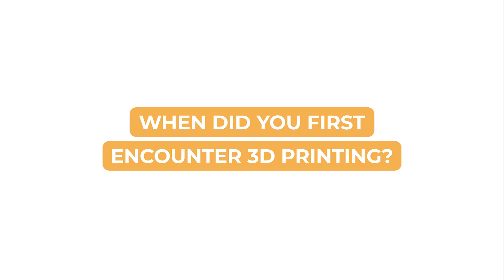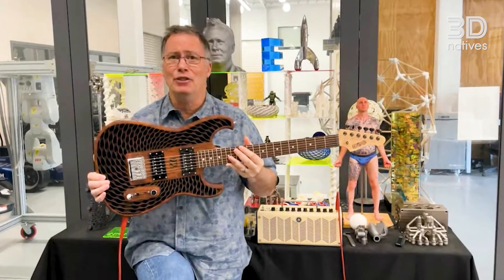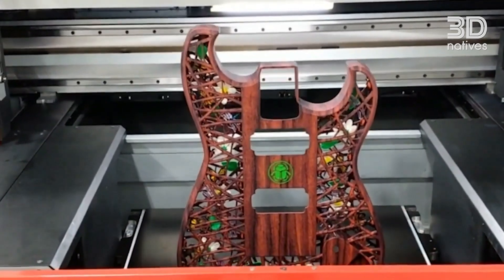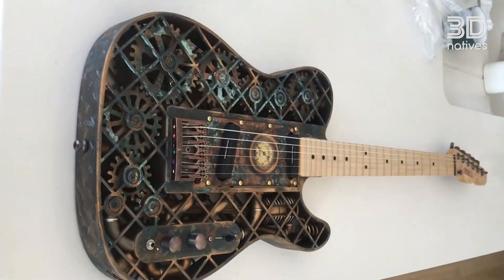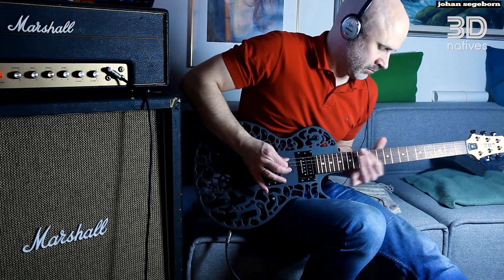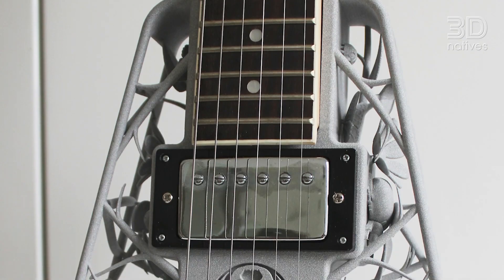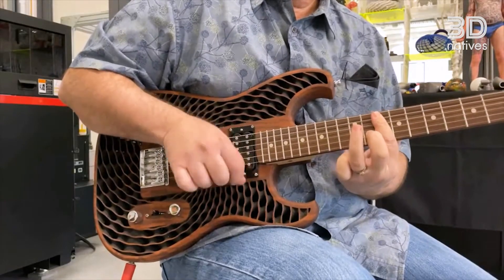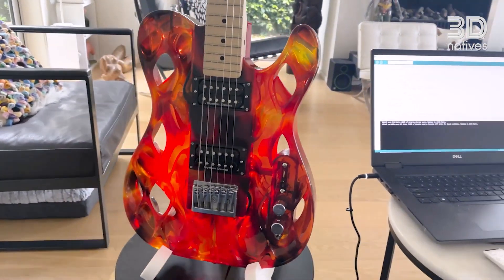Mind-Blowing 3D Printed Guitars: How Does Olaf Diegel Use Additive Manufacturing? | 3D Interviews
In this exciting episode of 3D Interviews, we sat down with Olaf Diegel, a professor of additive manufacturing and the founder of ODD Guitars, a company revolutionizing the world of music through 3D printing. From the design process to the final product, we explore how additive manufacturing is reshaping the music industry and pushing the boundaries of what's possible in guitar making!

3Dnatives' YouTube Channel provides you with the latest news on 3D printing & exclusive coverage of the various additive manufacturing shows, events and fairs around the world!

3Dnatives is an online media and leading source for all things 3D printing related. Every day, you will find the latest news, interviews, guides and more on the revolution that is 3D printing published on 3Dnatives.com!